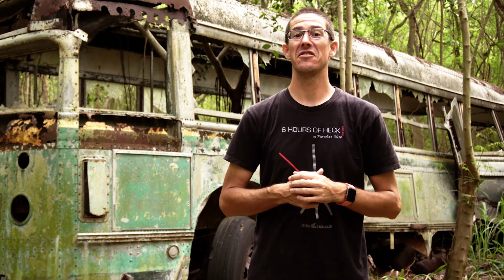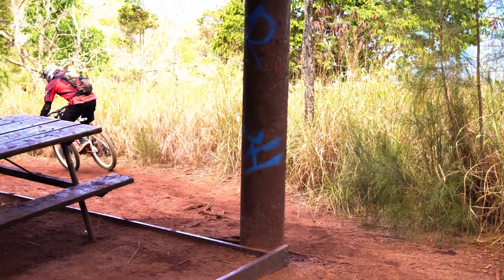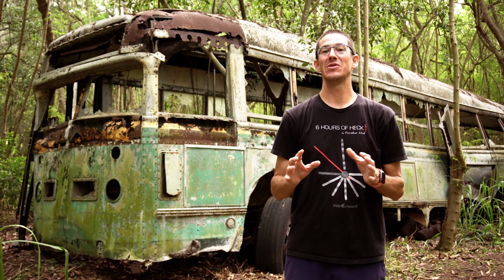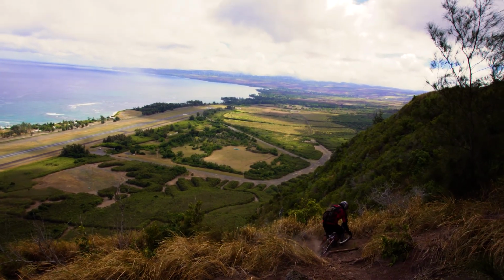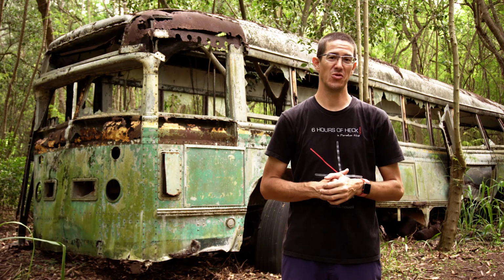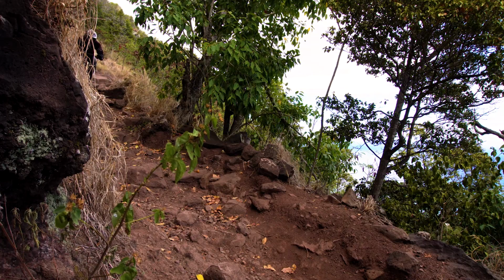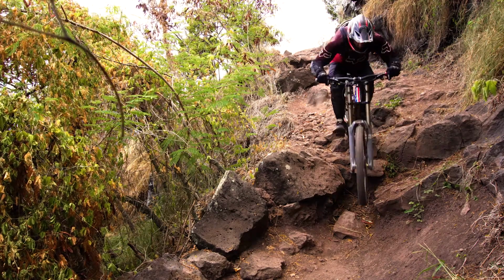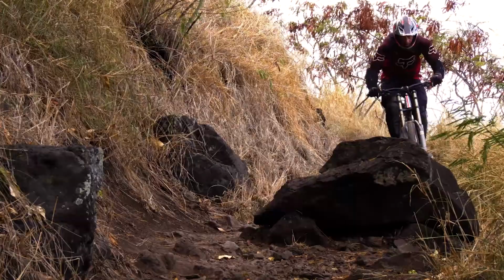Want To Start Riding? Let's talk Disciplines - Downhill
In this new series of videos we'll focus on discussing each of the individual mountain bike disciplines. Maybe you are interested in starting to mountain bike, or already know you do, but aren't sure what kind of bike to get, what types of trails may be available to you, these videos will help answer many of those questions.

In this first video we'll discuss Downhill mountain biking.